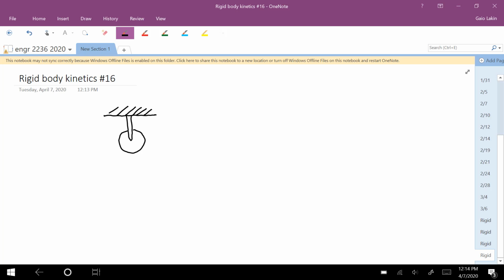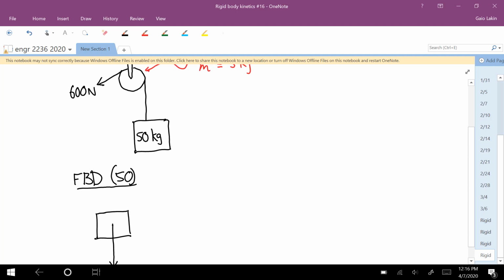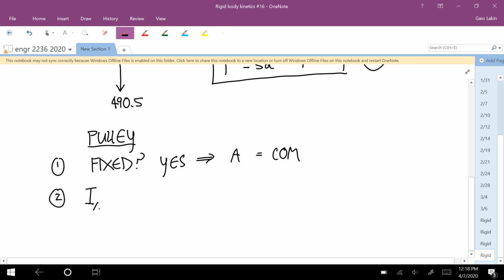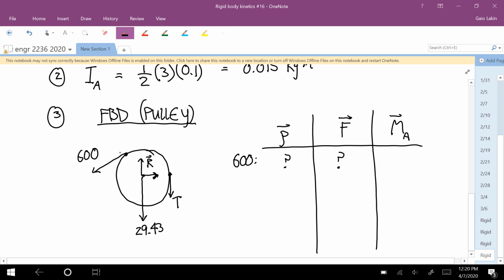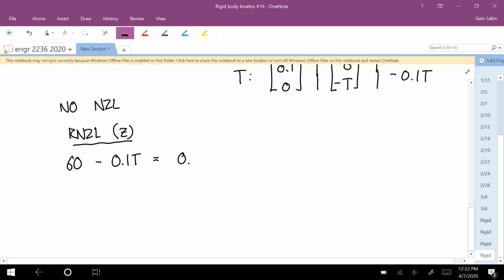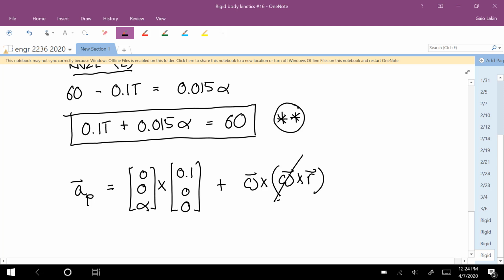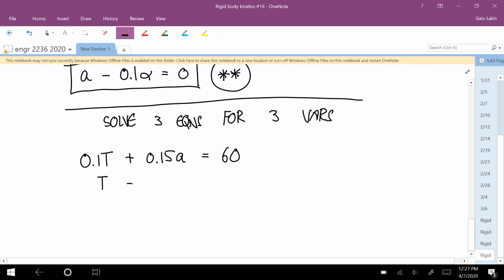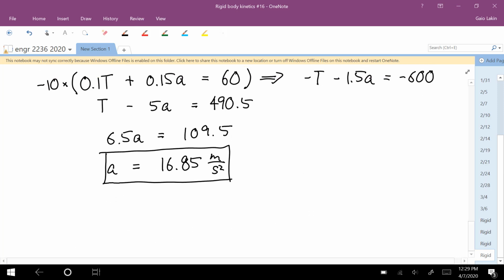Q: rigid body kinetics #16